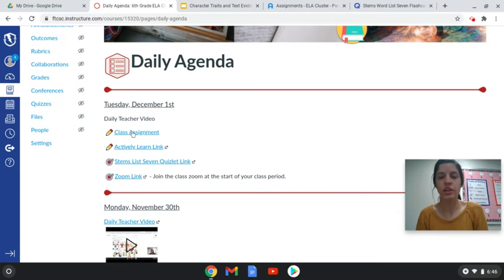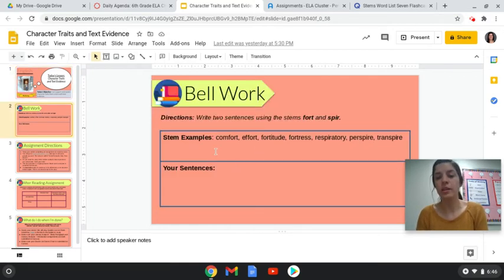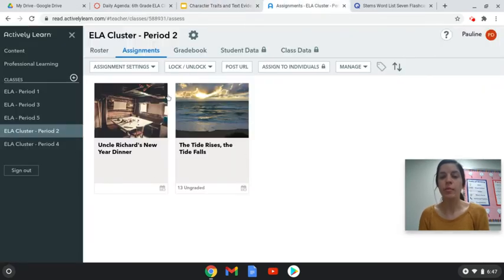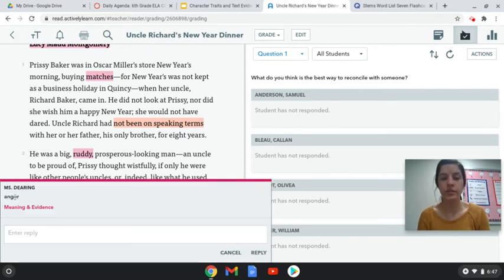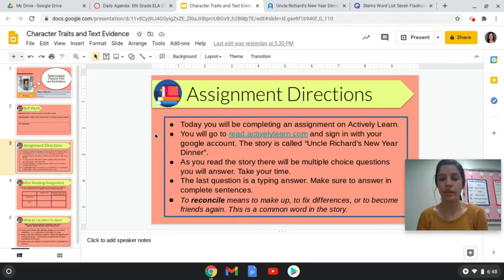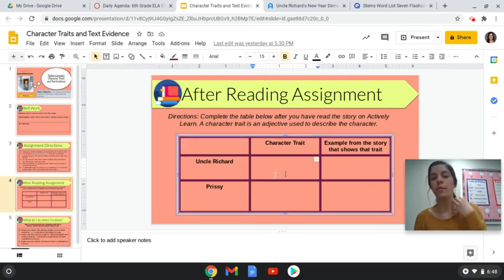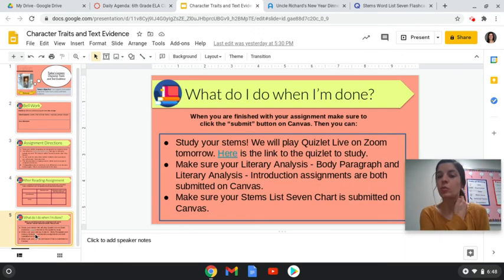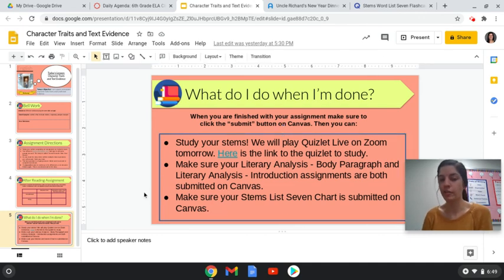Character Traits and Text Evidence